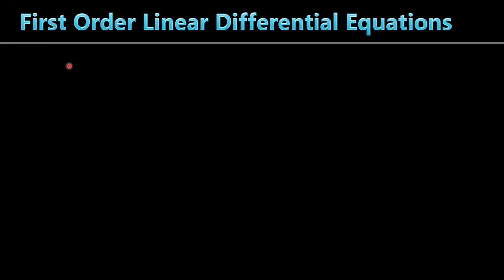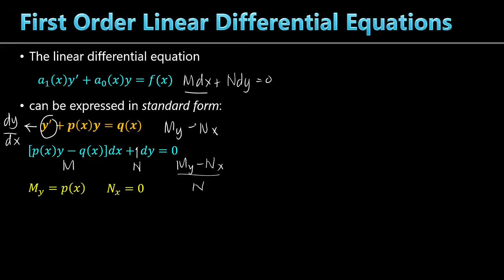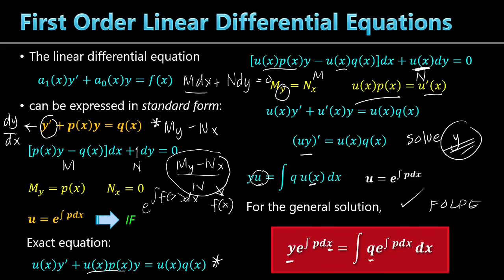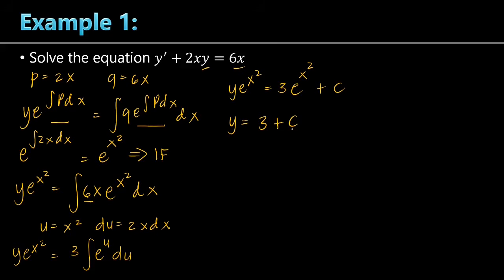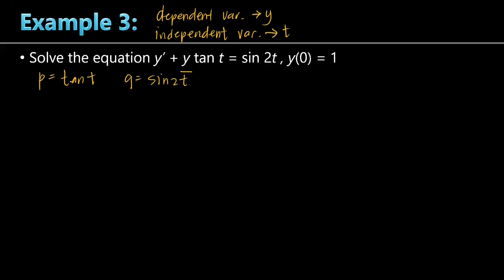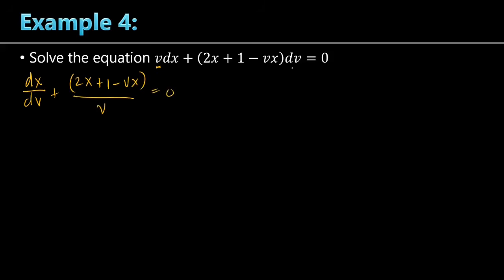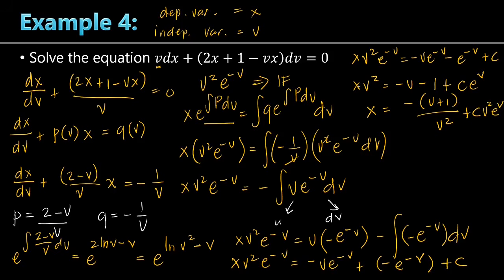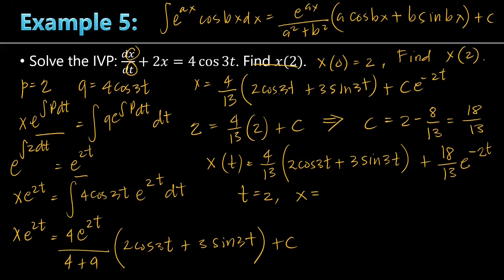First Order Linear Differential Equations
00:00  Greeting and Intro
01:12  Discussion of Theory
02:25  Standard form of FOLDE
07:32  Integrating factor for FOLDE
16:33  Example 1
21:02  Example 2
26:27  Example 3
32:50  Example 4
41:46  Example 5

Correction: at 38:54 I forgot to include the negative sign. Thus the final answer should also change. It should be POSITIVE instead.